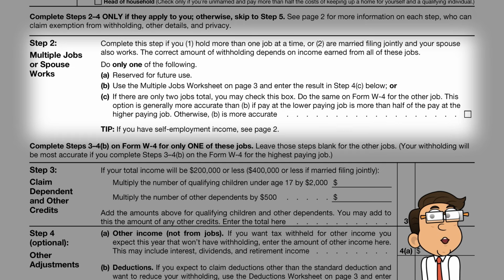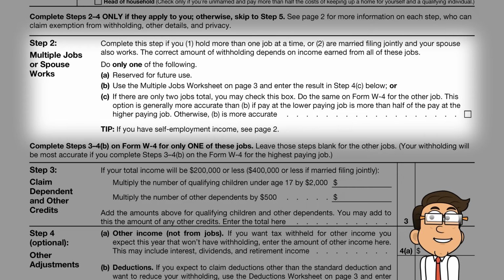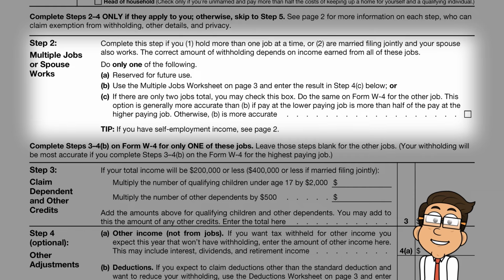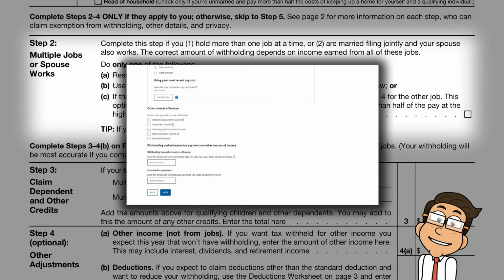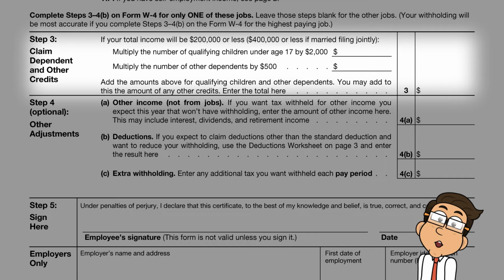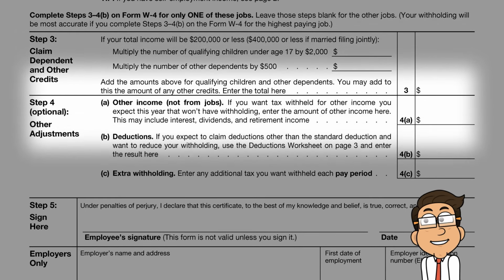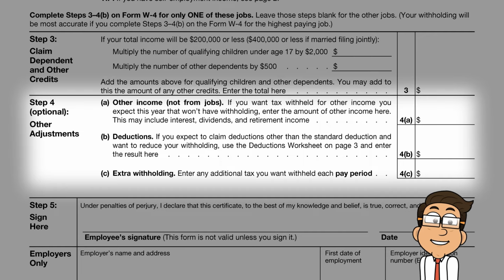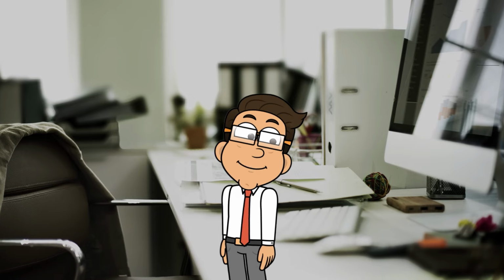W4 Tax Withholding Steps 2 to 4 Explained | 2024 | Money Instructor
Learn to navigate IRS Form W-4, focusing on handling multiple jobs, claiming dependents, adjusting deductions and other income, and utilizing the IRS Tax Estimator tool for accurate tax withholding. The W-4 form for 2024 is similar to the 2023 version in terms of the steps outlined in the instructions.

An easy to understand step-by-step guide to W4 steps 2, 3, and 4. Discover the factors that influence your paycheck and tax liabilities such as income, working spouse, dependents, and anticipated deductions and credits. This video will also guide you on how to claim dependents, understand tax credits, and input non-job income and deductions. Moreover, gain insight on when it is ideal to review your W-4, especially during major life changes that can significantly affect your tax situation. Enhance your financial planning skills and avoid unwelcome tax season surprises through these comprehensive discussions.